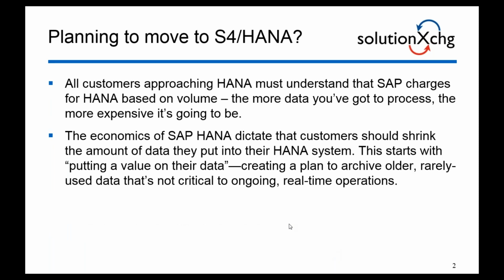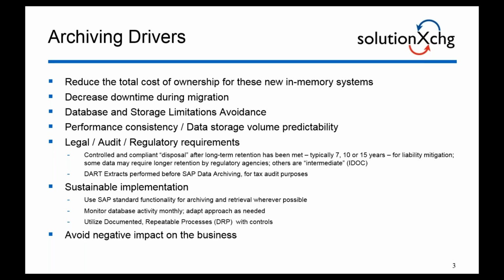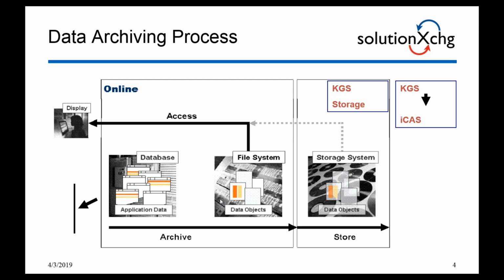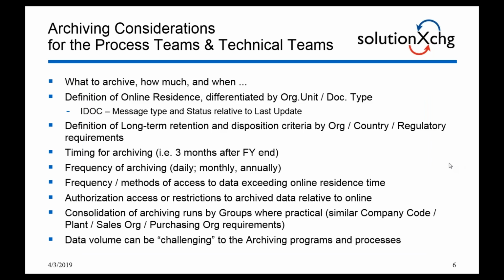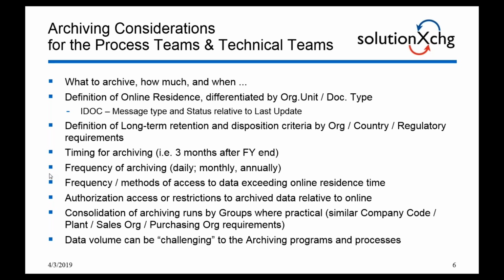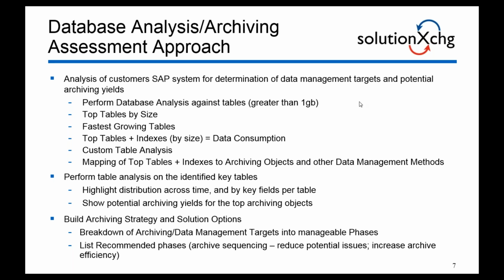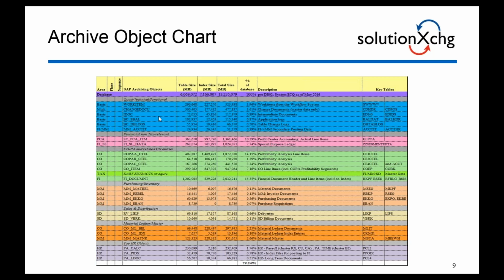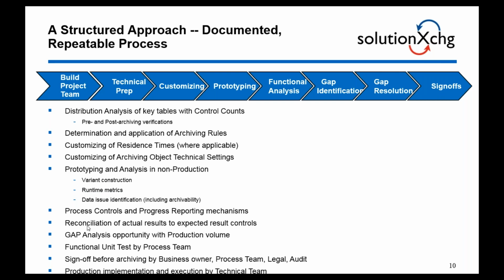Preparing for an S/4HANA Migration Utilizing SAP Data Archiving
Is your organization planning on moving to SAP® Business Suite on SAP HANA or to SAP S/4HANA? If the answer is yes, then you need to strongly consider implementing an SAP Data Archiving Strategy to reduce the total cost of ownership for these new in-memory systems. Additional benefits include: decreased downtime during migration, and minimized risk due to compliance with retention requirements. This session will cover the necessary steps of implementing an effective data archiving strategy to greatly reduce your overall database size utilizing a proven methodology.